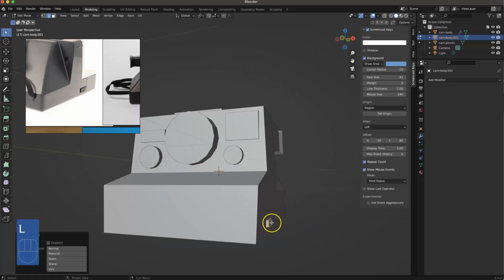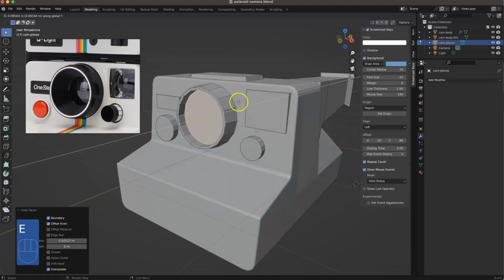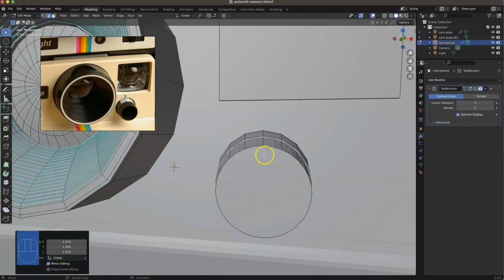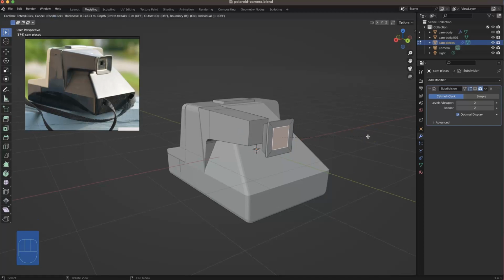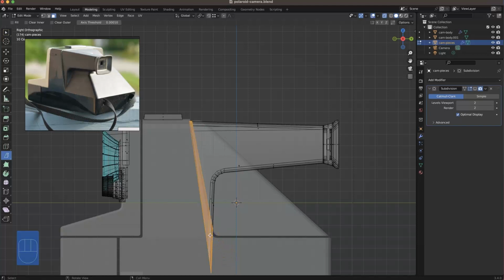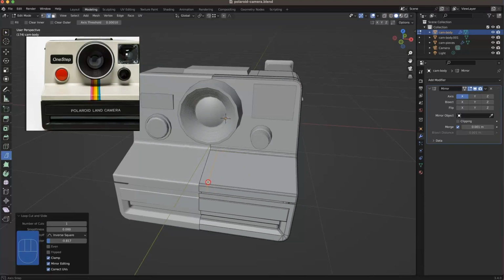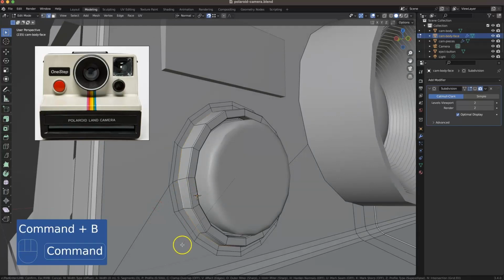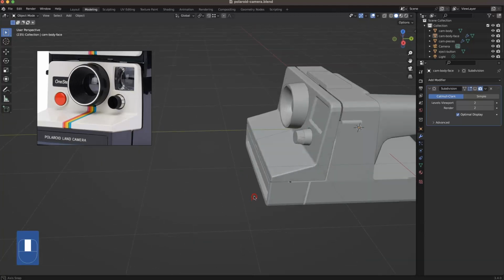Create a Polaroid Camera in Blender — Part 2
From beginner on to advanced modeling techniques—you too can create something like this in 3D!

In this second installment we start to refine the shapes with a handful of different modeling techniques.